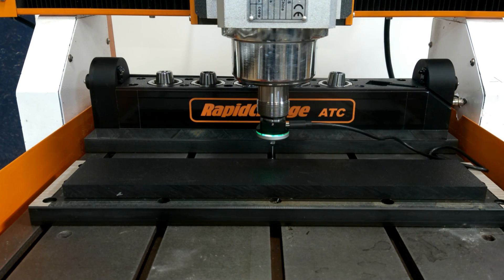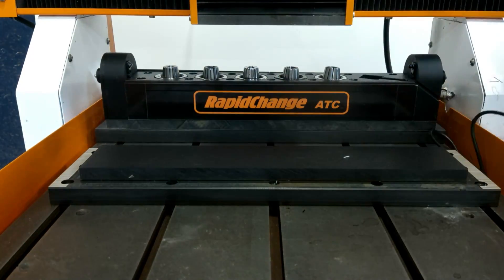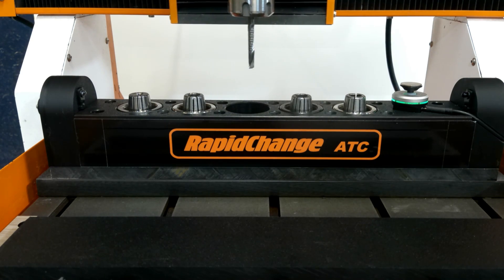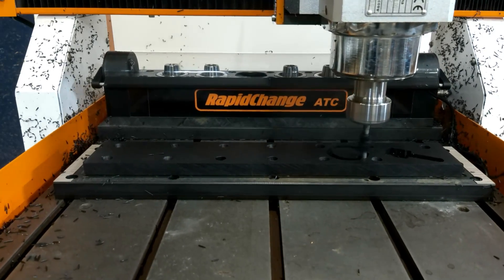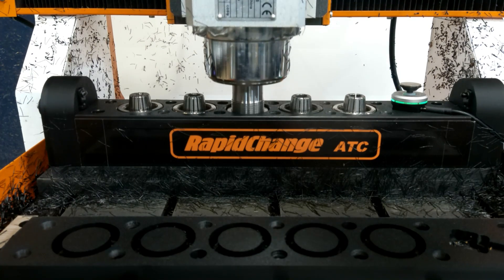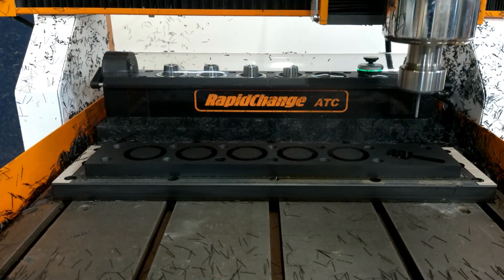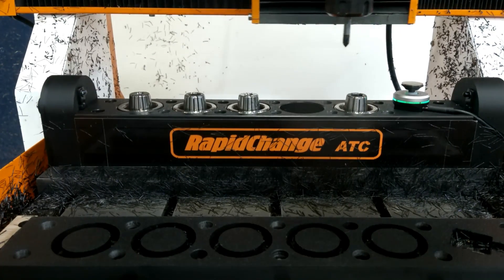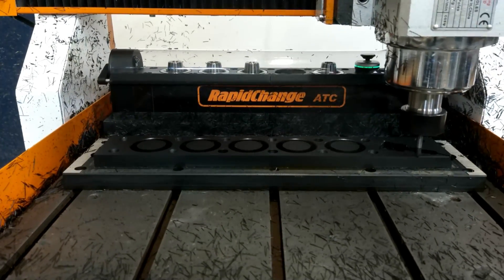RapidChange ATC Automatic Tool Changer 3D Touch Probe - Tool Setter combo for CNC.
RapidChange Automatic Tool Changer magazine for VFD spindles is a cost effective, reliable alternative to ATC  Spindles! Upgrade your CNC machine to Automatic Tool Change without the high cost of an ATC spindle. The patent pending RapidChange ATC magazine is designed to work with your CNC machine uses your existing VFD spindle to make automatic tool changes, Saving you valuable time and hassle while rapidly changing your work flow and profit margins.